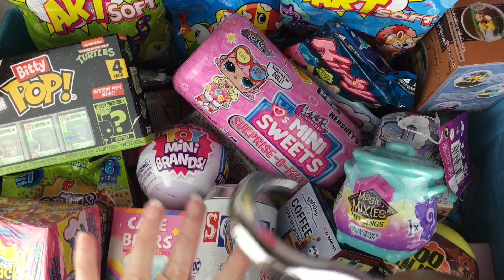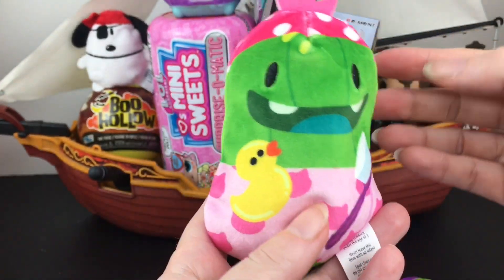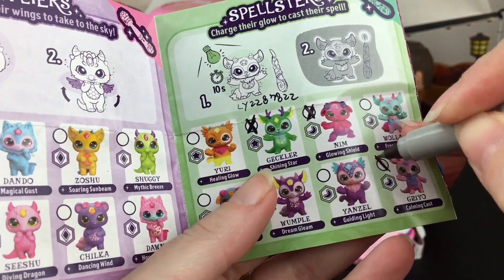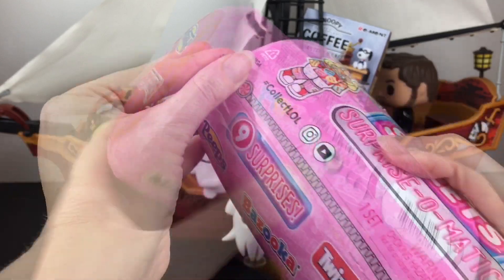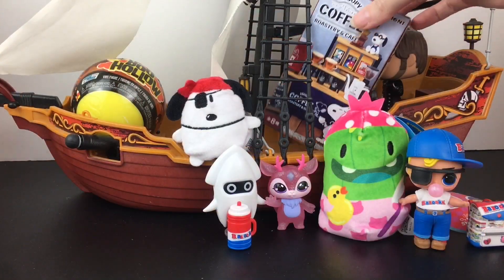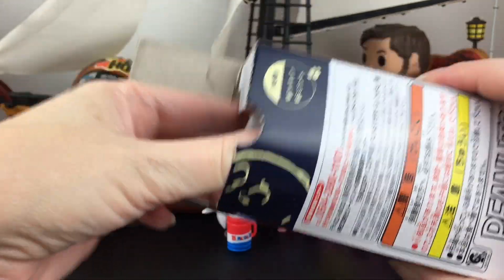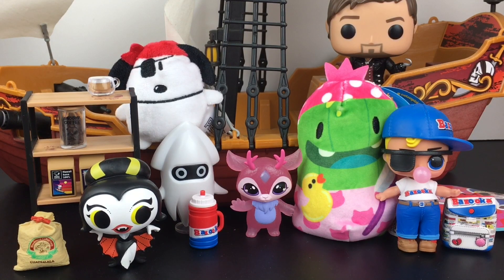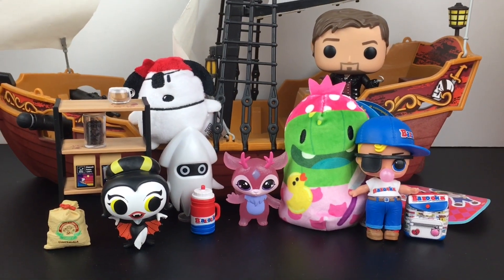Blind Bag Ship 341 LOL Mini Sweets, Magic Mixies, Snoopy Re-ment, Funko Boo Hollow, Cats Vs Pickles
Blind Bag Ship episode 341.
*This channel is an adult hobby, collector & review channel. Content and references are intended for ages 13 and up.